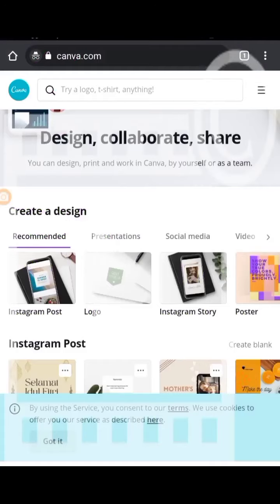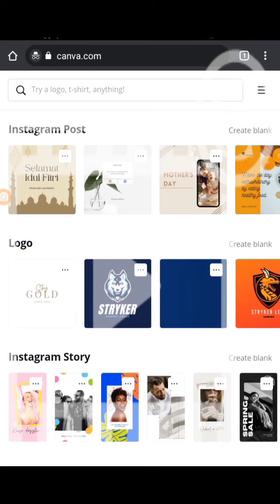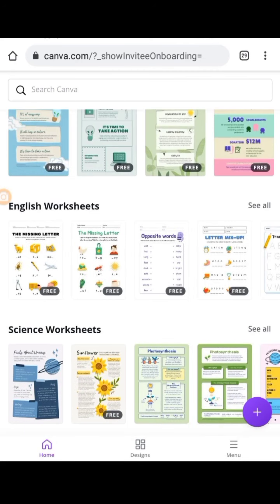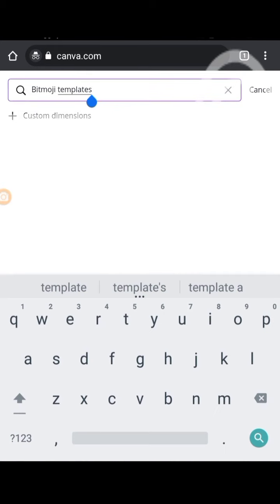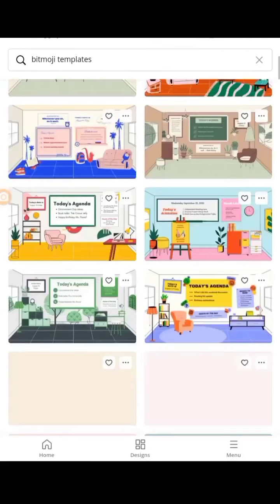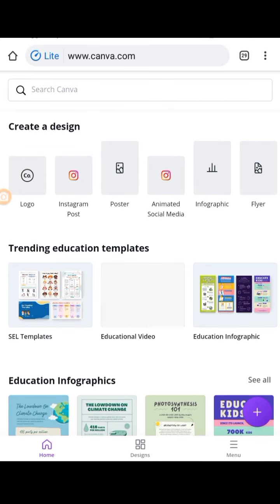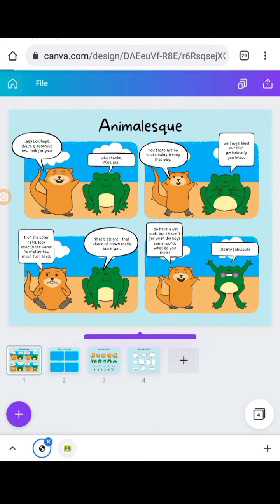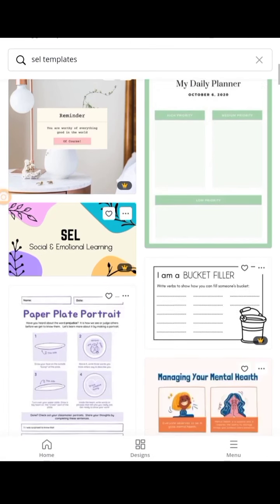Canva for Education : A must for every Teacher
Canva for Education is our free offering for all K-12 educators and librarians and their students. With it, you get all the following benefits: Premium features such as millions of images, fonts, graphics, videos, and animations. Thousands of educational templates and learning resources.
In this video you will learn how to :

: to integrate your Classroom with Canva Education.
: assign individual or collaborative assignments to students in Google Classroom. In addition to interactive worksheets,collaborative assignments, and creativity projects,
: Assign group work to your classrooms
Canva Education also has loads of resources to help
you customize your Google Classroom interface!
Learn all about how to teach with Canva regardless
of whether you're teaching in-person, in a blended or
hybrid classroom, or for an online or remote class.